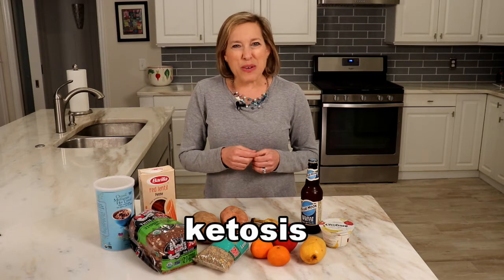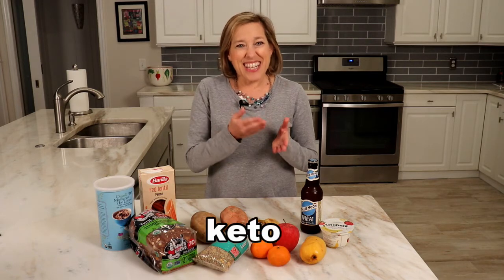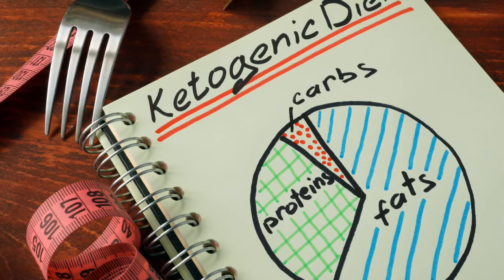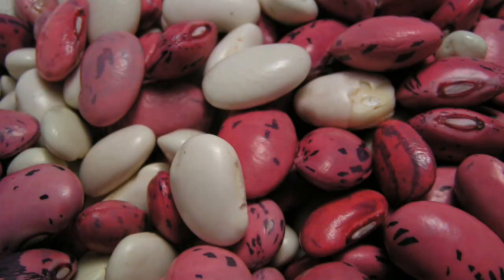Is the Keto Diet OK For Diabetes?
The "keto" diet is an ultra-low carb eating plan which would seem to be helpful for diabetes because of that. So, is it an appropriate approach to blood glucose control for people with diabetes?

So, the Keto diet is the thing lately, and because it’s a low carb thing and followers tend to show improved glucose control it seems to be a natural fit for diabetes, right? And, you’ll see claims to that effect everywhere ….reverse diabetes!! So, let’s talk about the keto diet.
To understand this diet you have to start by accepting this biological fact…. Humans are built to get our “fuel” from the glucose we get by eating carbohydrate foods. That can be a frustrating idea for people with diabetes since we have issues keeping glucose in balance, but it is true….glucose from carbohydrates is our preferred and source of energy. Got that?

OK….a good thing is that we have emergency backup systems. When necessary we can use protein or fat to make fuel. This emergency plan is the anti-starvation plan – using stored fat and protein, even protein from muscle, to avoid starvation. When fat is the emergency fuel, our body produces substances called “ketones” to substitute for glucose, and when these ketones become our major source for energy we are in a state called “ketosis.” Of course, that’s where the word “Keto” comes from…..ketosis. The “keto” diet is forcing your body into the emergency plan that uses fat as the fuel source by strictly limiting carbohydrates and protein in the diet and eating lots of fat.

Emergency plans of any sort tend to have some issues. That’s why emergency plans are never actually the main plan, right? Ketosis, our emergency anti-starvation plan has some issues too. The most serious is a slight risk for ketoacidosis, where the blood becomes acidic enough to damage organs or even be deadly. Keto dieters also report “brain fog”, a lousy feeling they call “keto flu”, nausea, fatigue, diarrhea… and in ketosis your breath will smell like nail polish remover….the ketone acetone. Supposedly these symptoms pass, but only if you remain in ketosis….eat a little too much protein or too many carbohydrates and you can start all over.

The diet itself is extraordinarily restrictive, some plans suggesting only 5% of calories from carbohydrates and 80% of calories from fat. On a 2,000 calorie-per-day diet that’s 25 grams of carbohydrate….one banana. Most people find ultra- restrictive diets difficult to sustain over time. And many health professionals are concerned about the missed nutrients so plentiful in fruits, whole grains, beans and lentils and vegetables as well as long-term health effects. Some studies show that very low carbohydrate diets are associated with higher death risk from heart disease and cancer.

Bottom line for me…..limiting carbs to some extent and spreading them out over your meals and snacks may help you control blood glucose more effectively. In fact, individualizing the carbohydrate portion of a healthy diet is a legitimate medical “standard of care” for diabetes. But, deliberately putting yourself into ketosis…a state of metabolic emergency….with all of the other risks already associated with diabetes? Find another way. At some point you might even consider working with a professional registered dietitian nutritionist, but if it’s just the thrill and challenge of ultra-restrictive fad diets you enjoy, wait for the next one….it won’t be long.